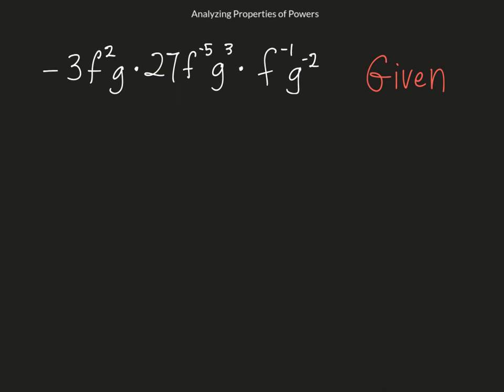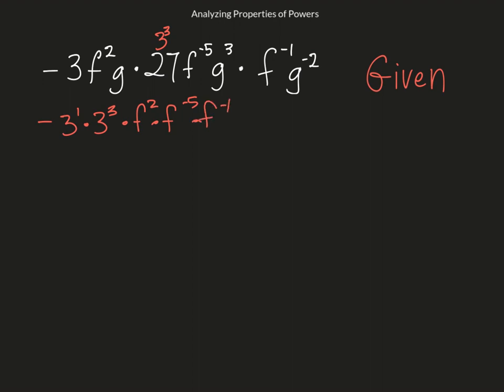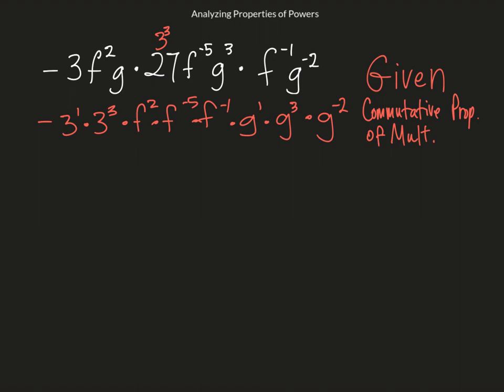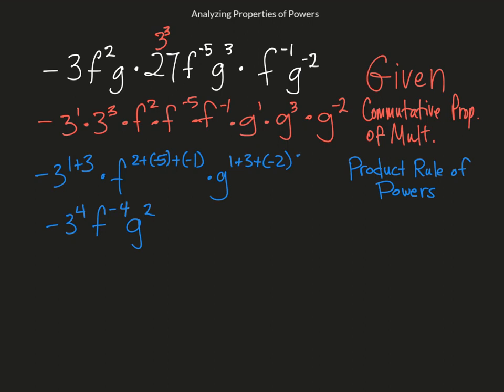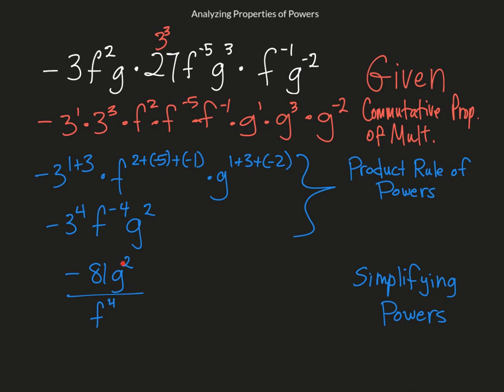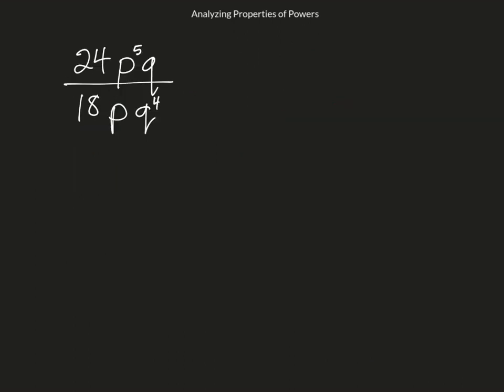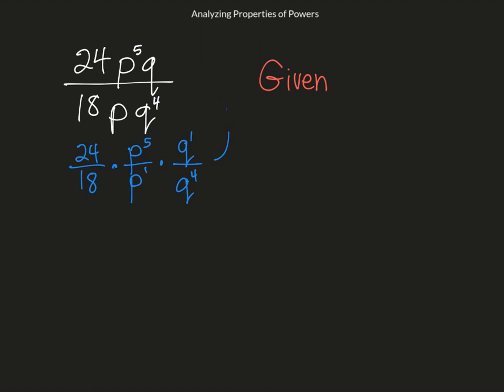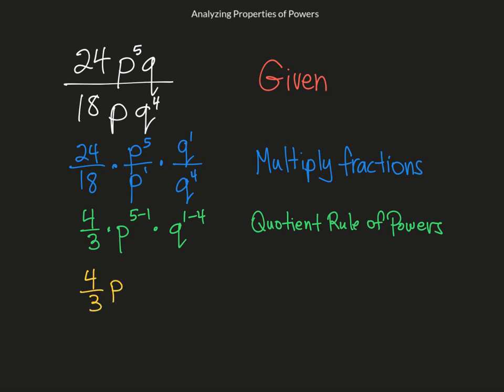Analyzing Properties of Powers M5-41